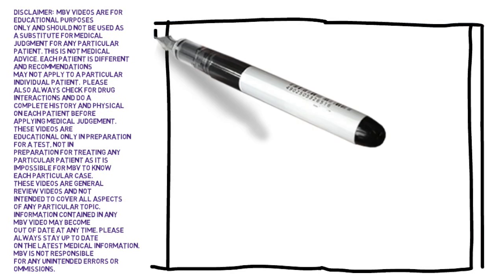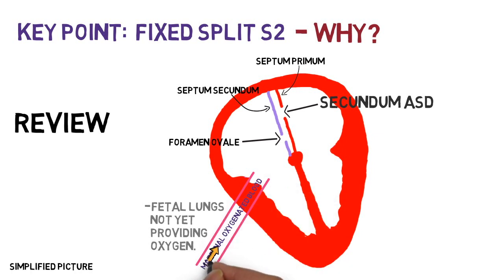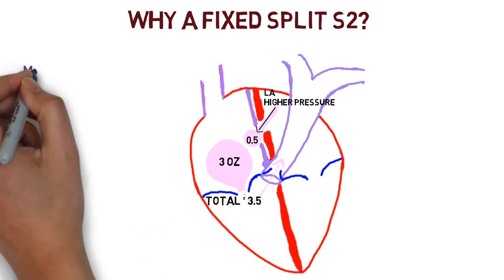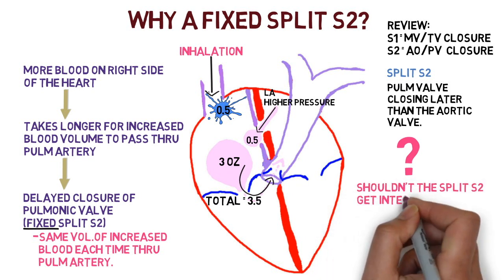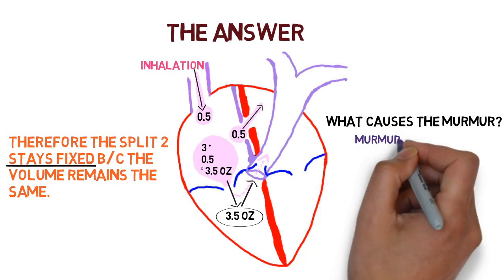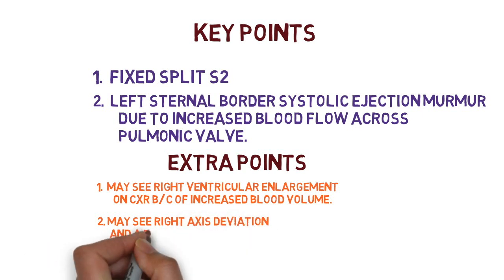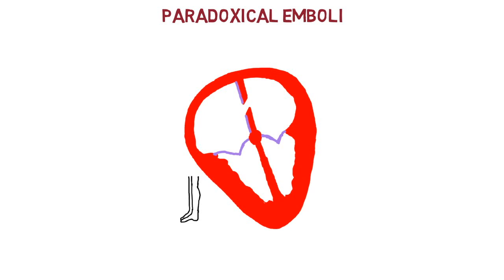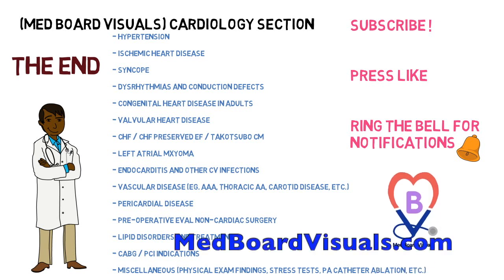Atrial Septal Defect (Ostium Secundum)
Presented by the newly released MedBoardVisuals.com. See why we're different by checking out our website.  Learn all about ASD including what causes the murmur and why it is fixed. Great for Med Students and Physicians studying for Boards.